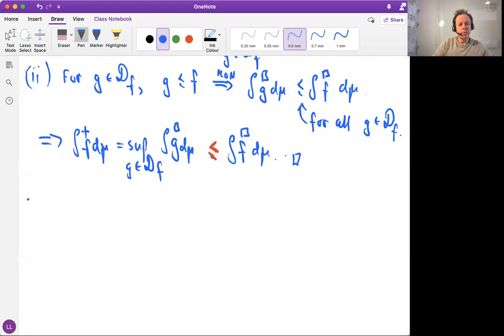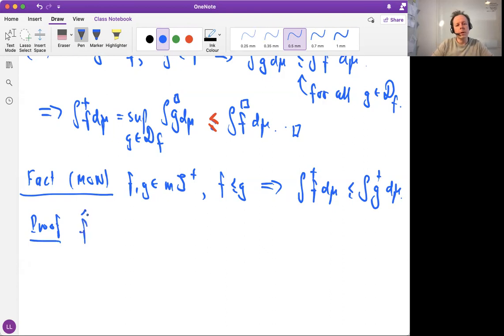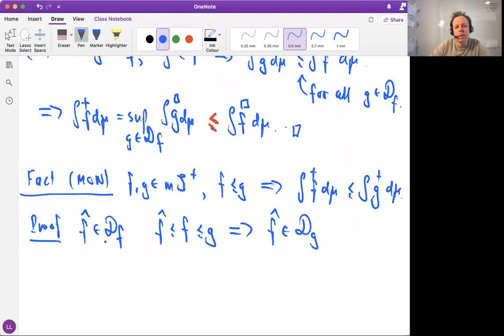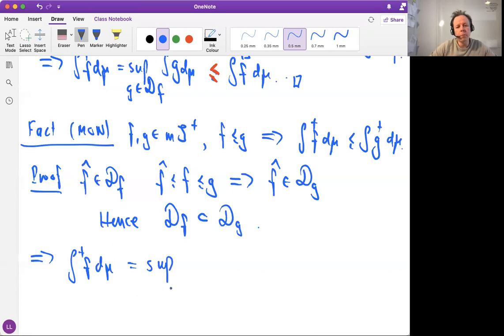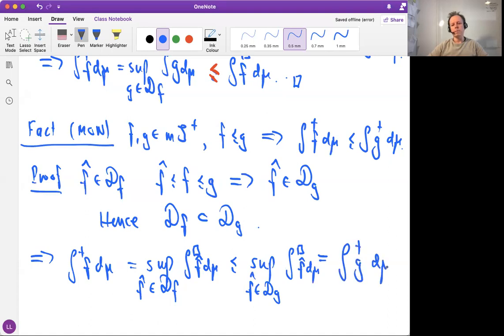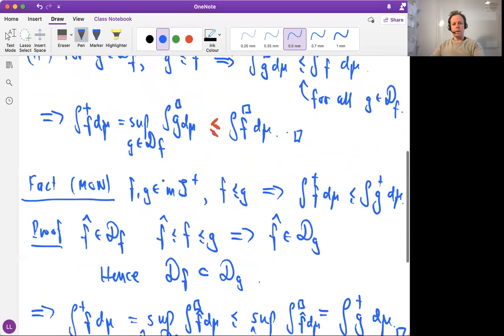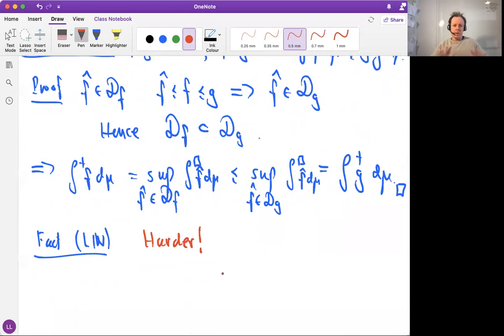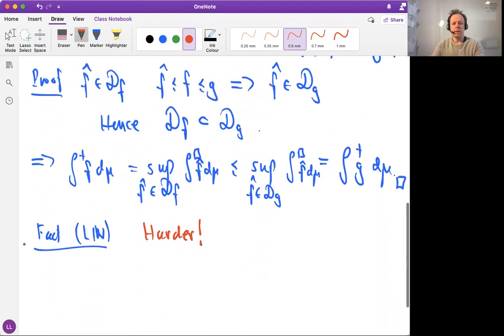L07 6 Monotonicity of positive integrals